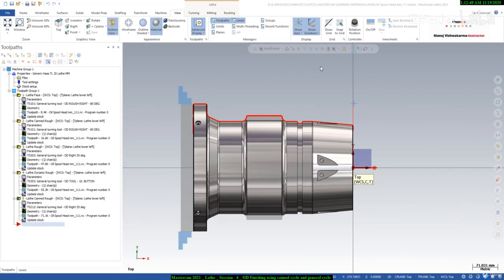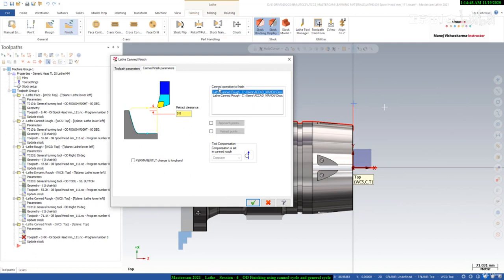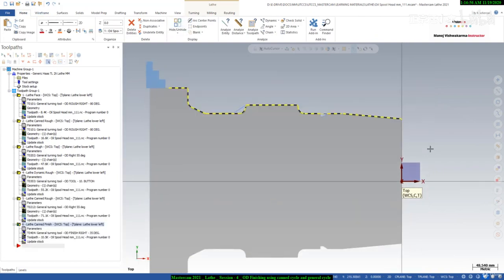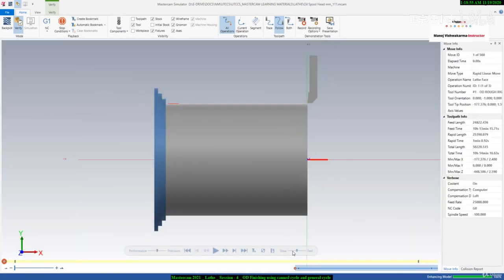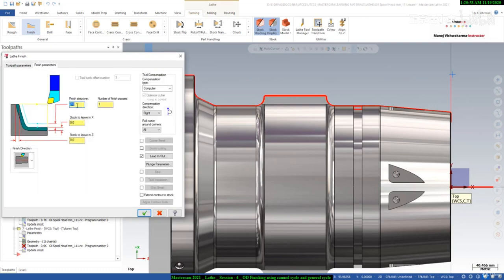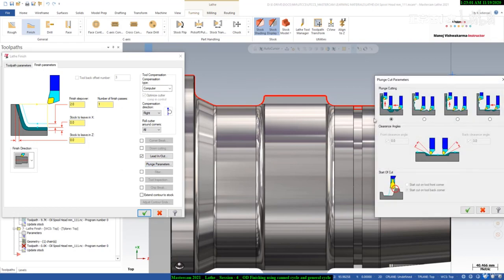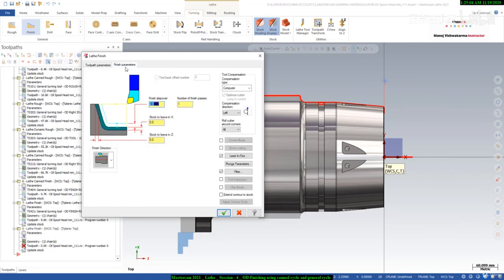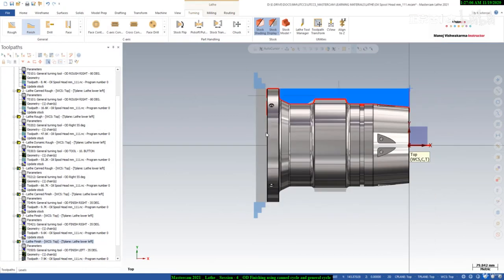CNC Lathe 2X beginner Level Course 4 CNC Lathe 2X beginner Level Course 4